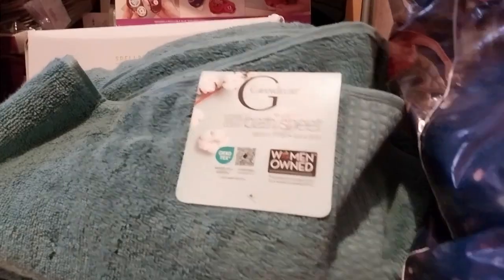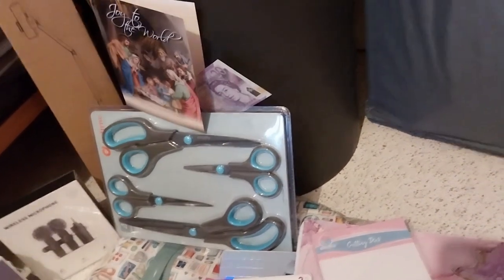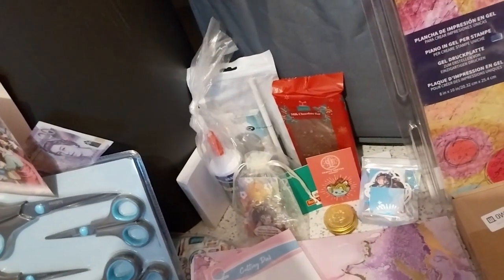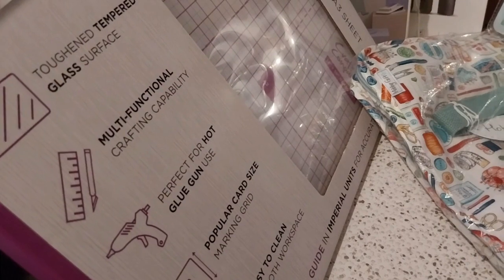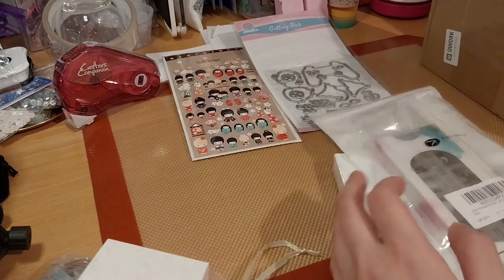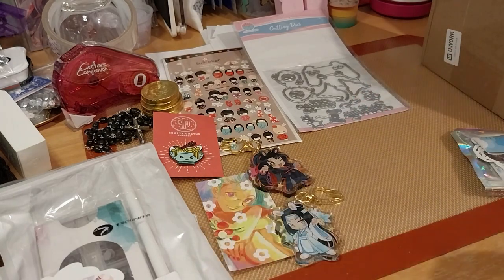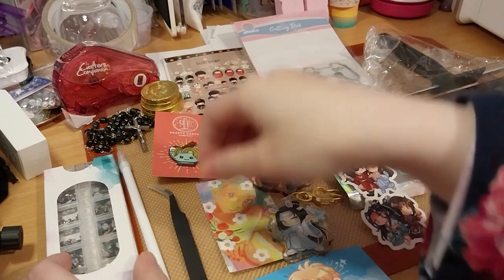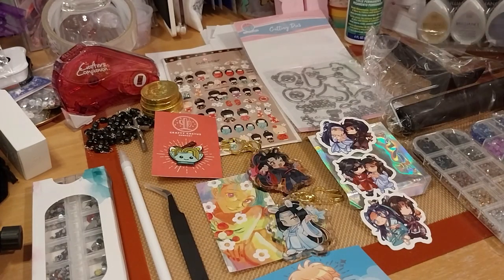What I Got For Christmas!! [2023]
Opening of: What I Got For Christmas!! [2023]

Arteza
£5 off their first order of £60+